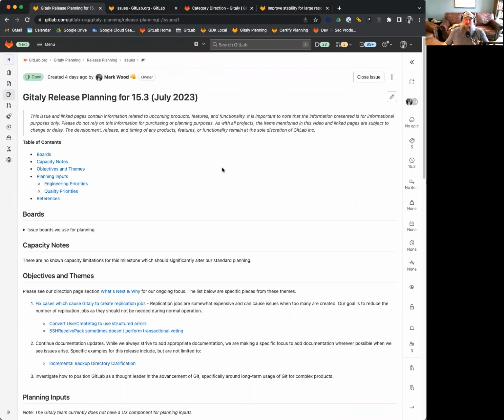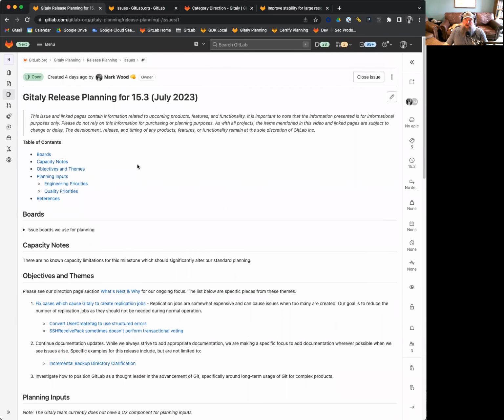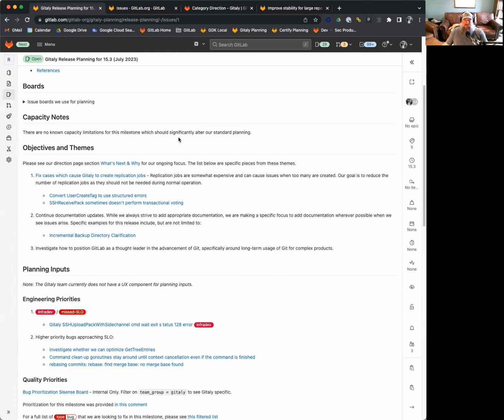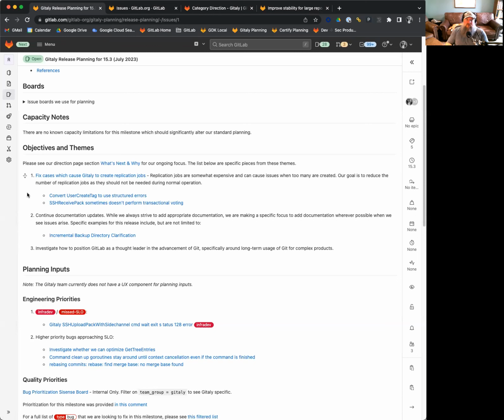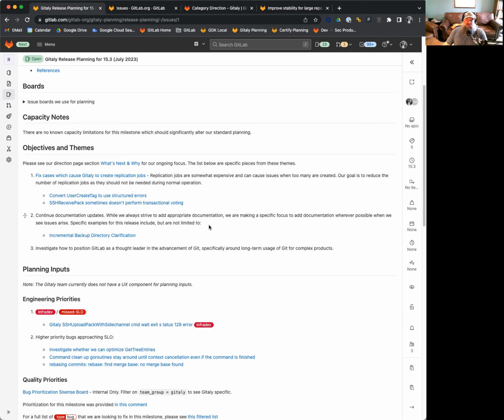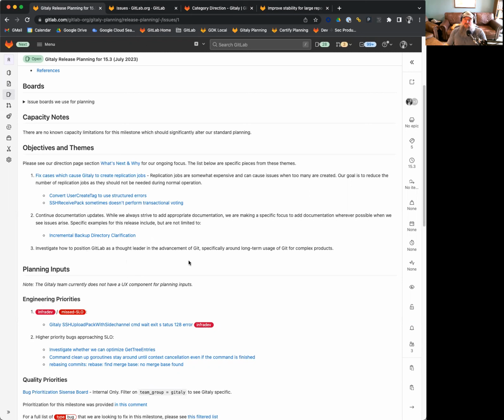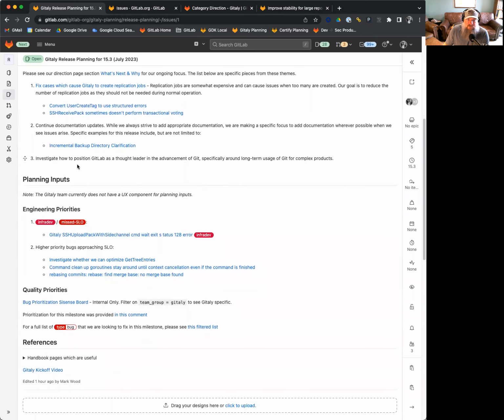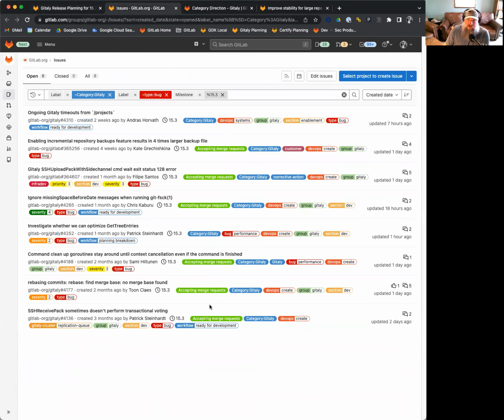GitLab 15.3 Kickoff - Enablement:Gitaly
Gitaly Kickoff for GitLab 15.3 release.